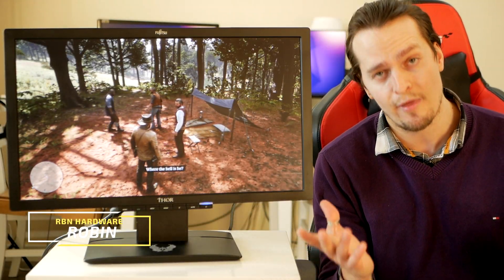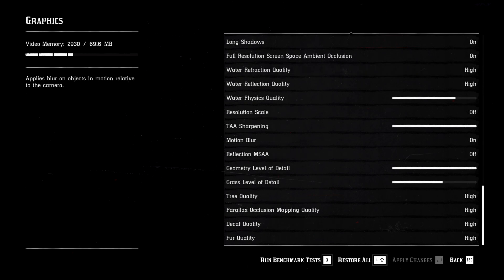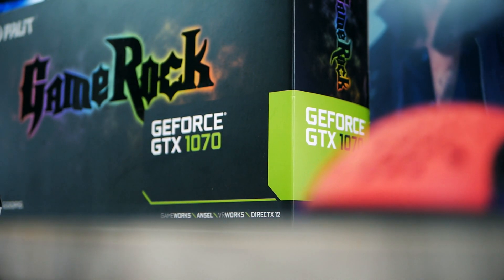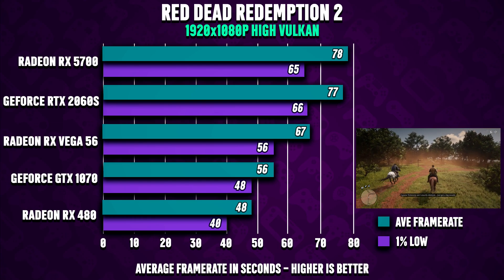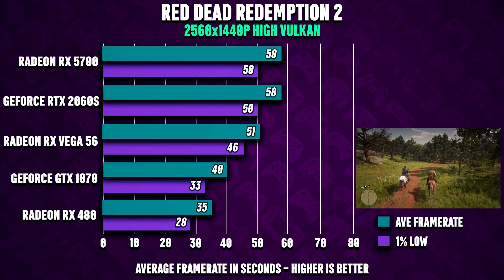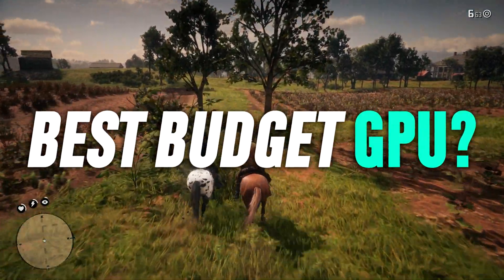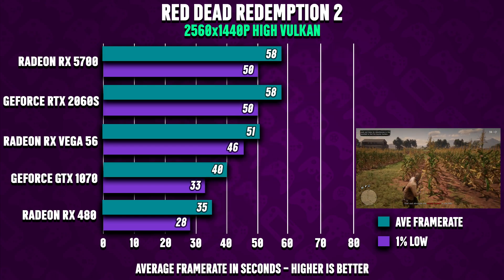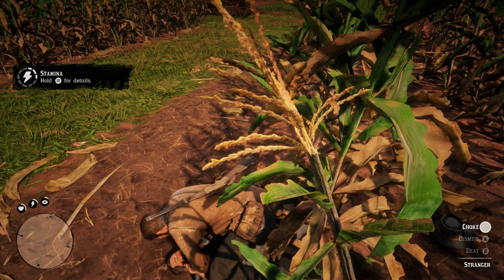Red Dead Redemption 2, GPU Benchmark, Best Budget Graphics Card!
Best Budget 1080p GPU for Red Dead Redemption 2:
Radeon RX VEGA 56
GeForce GTX 1660Ti
Radeon RX 580

Best 1440p GPU:
Radeon RX 5700
GeForce RTX 2080

Best 4K GPU:
Radeon RX 5700 XT
GeForce RTX 2080 Ti

Nvidia driver used: 441.12 Geforce Game Ready Driver
AMD: Adrenalin 2019 Edition 19.11.1 Optional